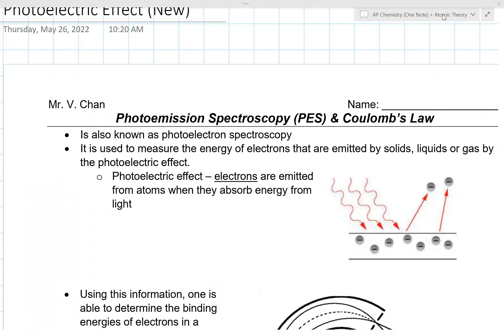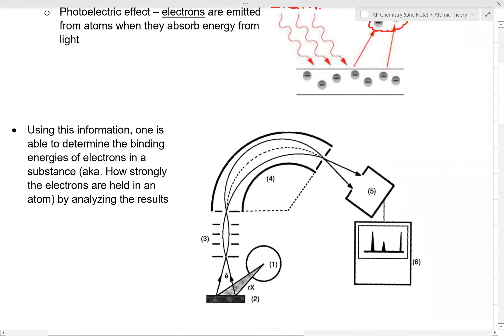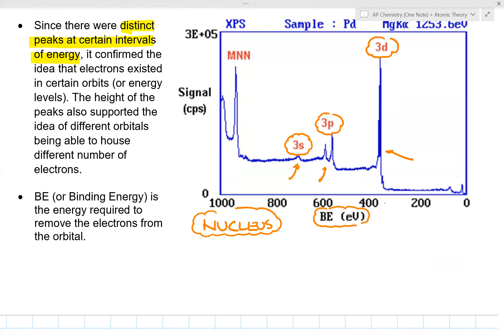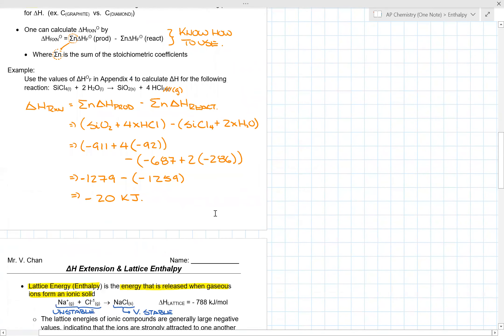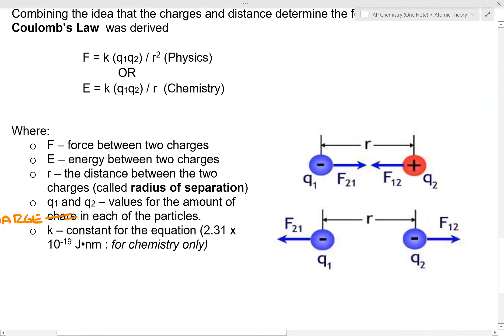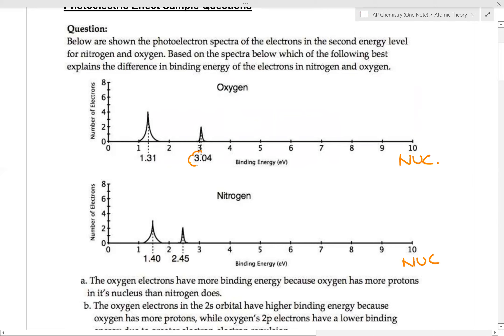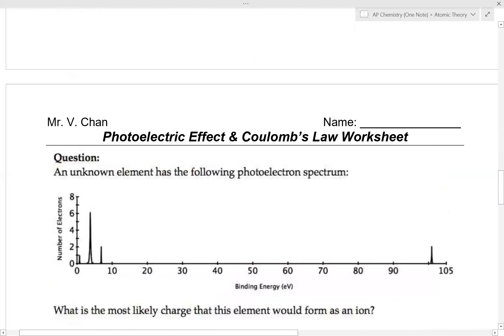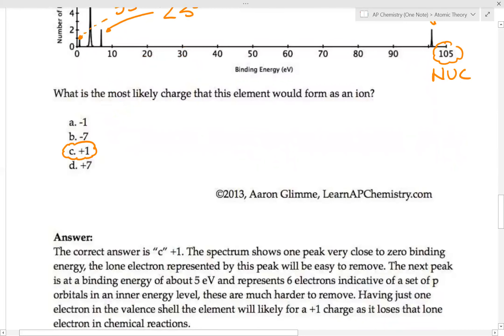Chemistry 11 Honours Video #15 - PES and Coulombs Law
Another video to explain Coulombs Law